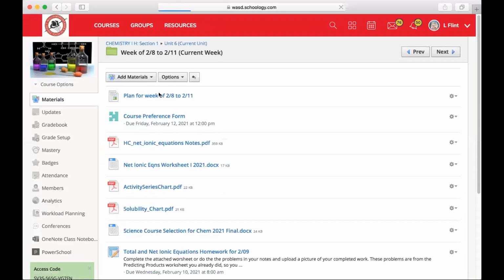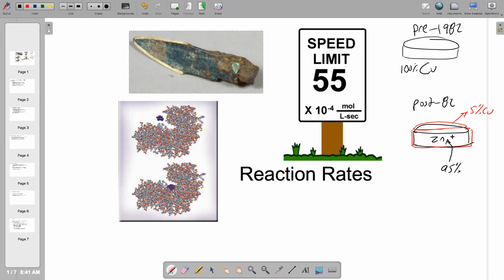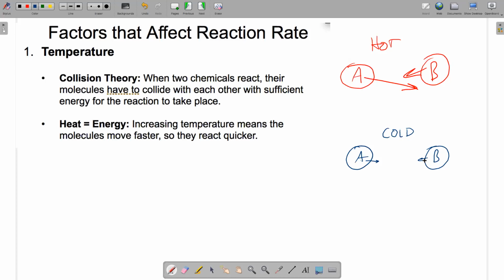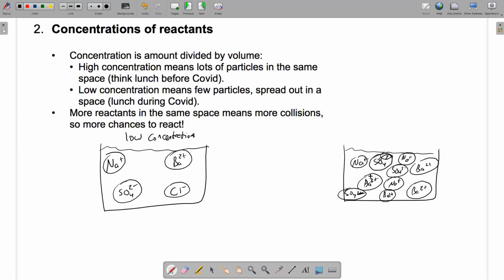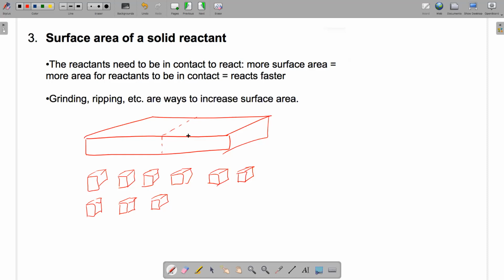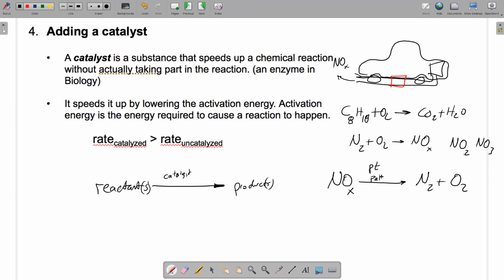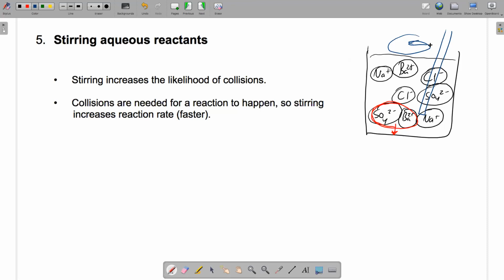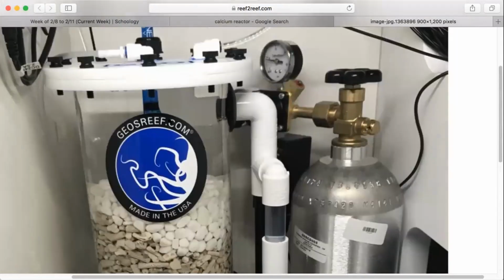Reaction rates - Honors Chemistry - 2/11/21